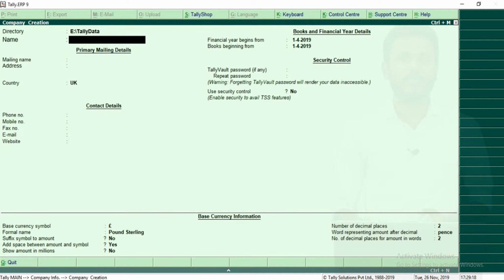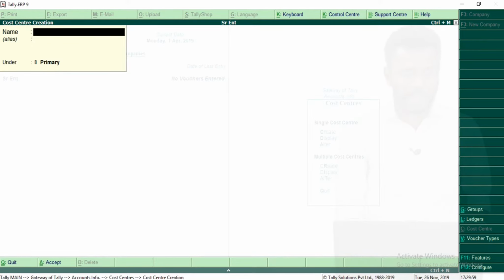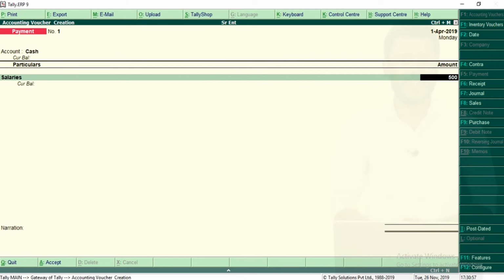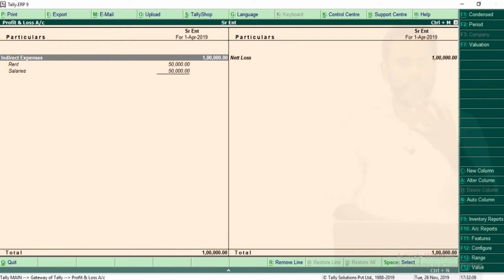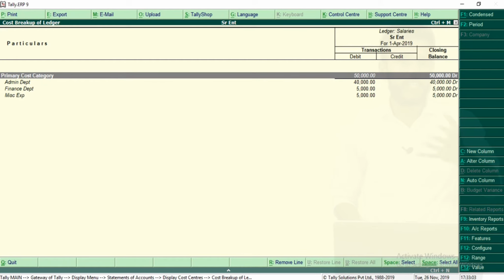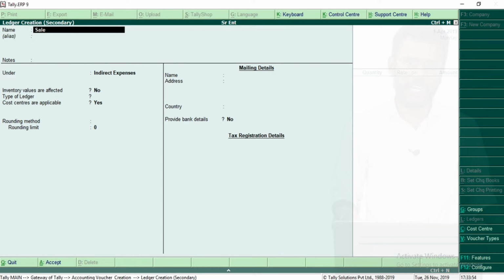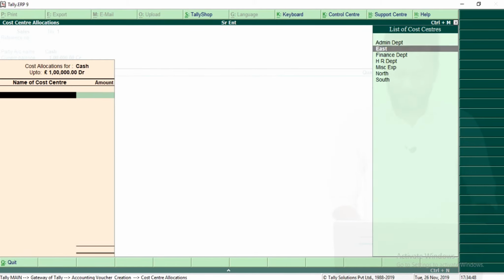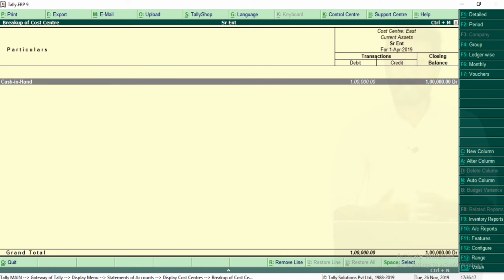Cost Centres in Tally.ERP9 I Vedanta Educational Academy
VedantaCourses VedantaCourses.com VedantaEducationalAcademy ursravitelugu Tally TallyPrime TallyCertifications TallySolutions TallyEducation Any Course @ Rs. Offline Classes @ Vedanta Academy Secunderabad : 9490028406 ###

Purchase Software

Tally Certifications

This video is my general guide meant for learning purposes only.

Watch-Full Length & Comprehensive Courses

Tally-Introduction, History, Advantages I TallyInstituteofLearning.in I By UrsRaviTelugu

Recording GST Transactions in Tally ERP9 I SMART method I UrsRaviTelugu I Vedanta Acadmey

 Discounts in Tally ERP9 I Cash & Trade Discounts

Delivery & Receipts Notes